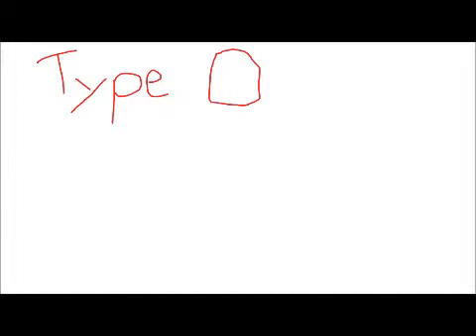Blood Types All Ya Need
Mr. Harris, this ones for you!